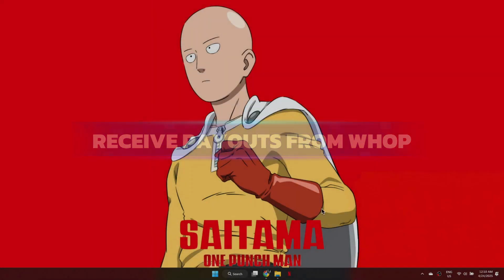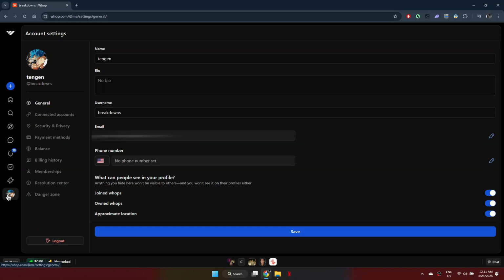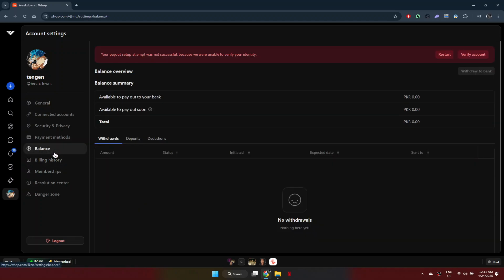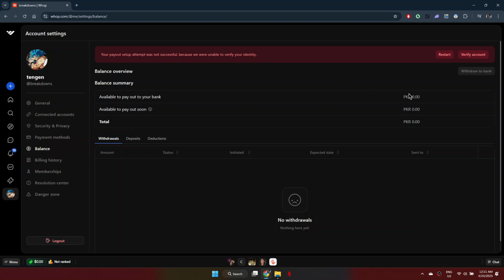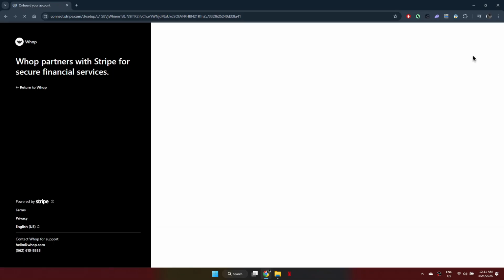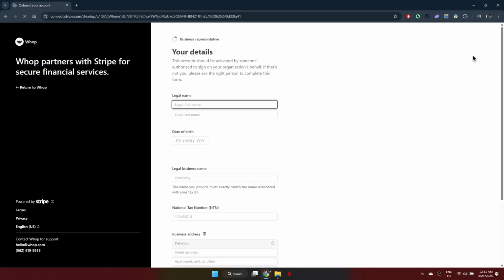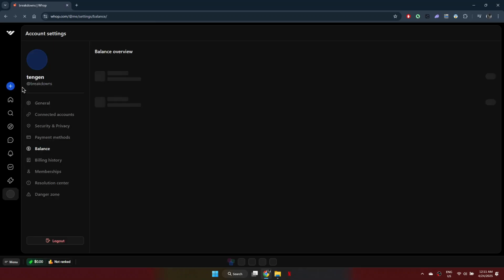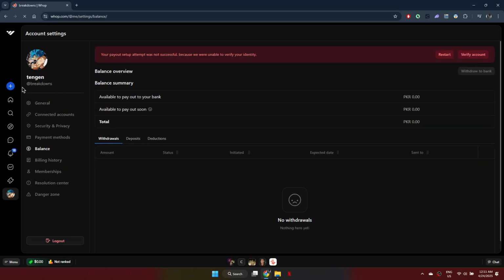How To Receive Payouts From Whop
In this video, I’ll show you how to receive payouts from Whop in 2025, step by step. Whether you're selling digital products, memberships, or services, this guide will walk you through setting up your payout method, verifying your account, and understanding Whop’s payout schedule. I’ll also cover tips on managing your earnings and ensuring a smooth payout experience.